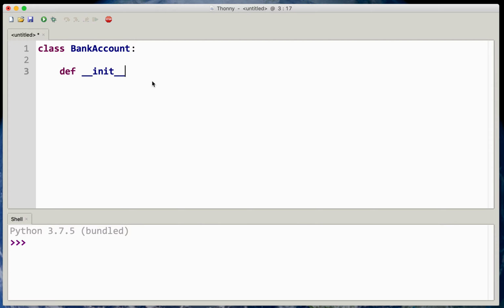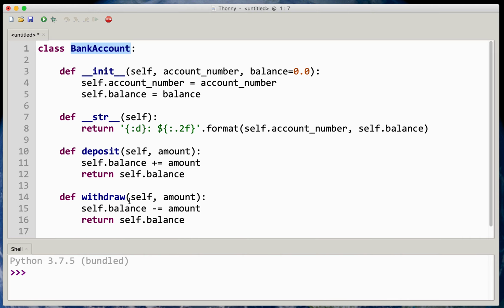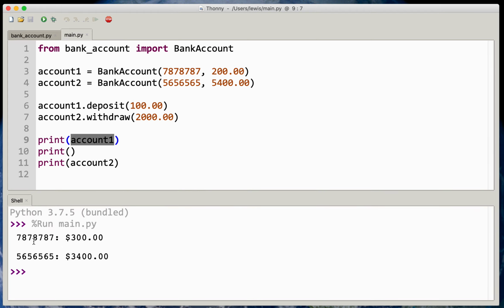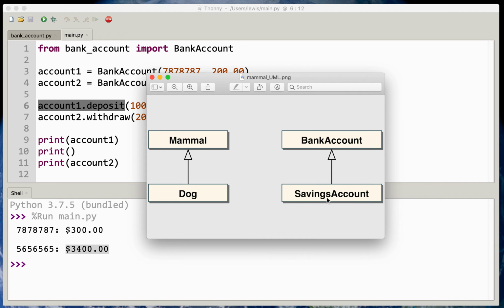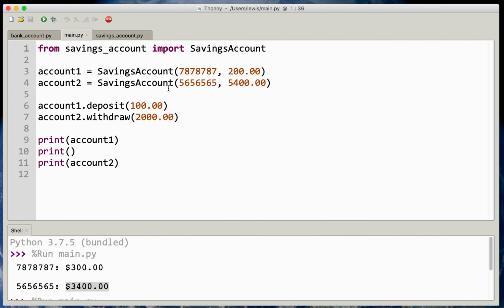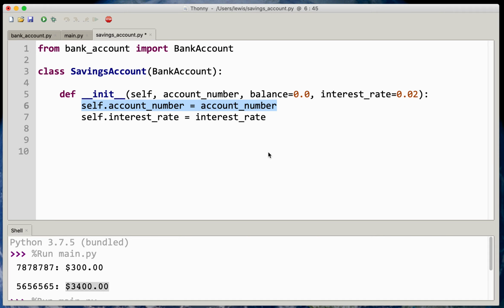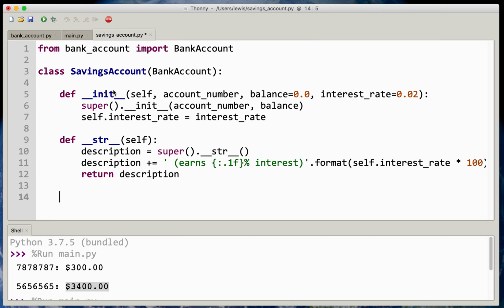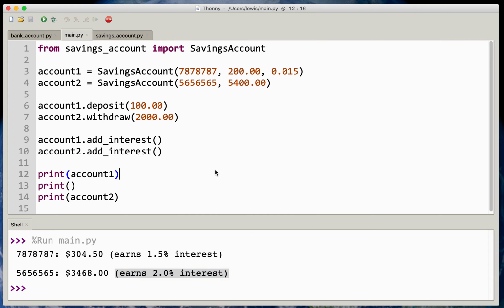Inheritance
Reviews the creation of a BankAccount class, then derives a SavingsAccount class from it.